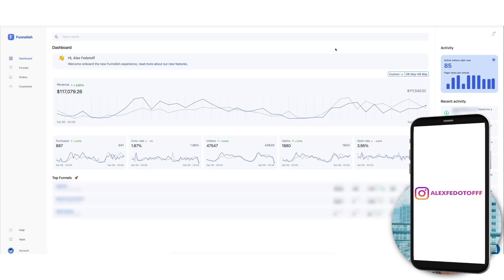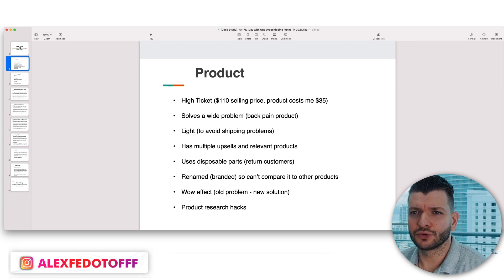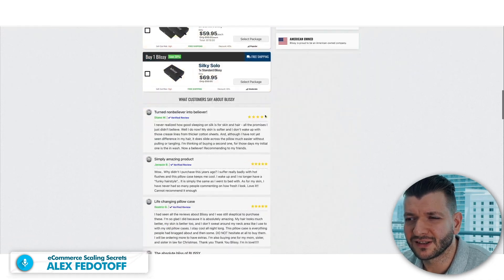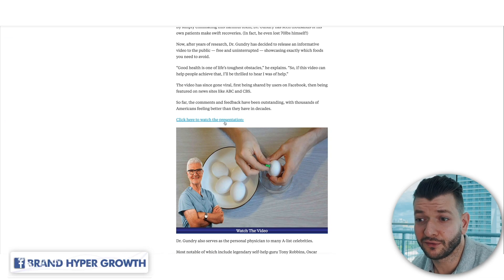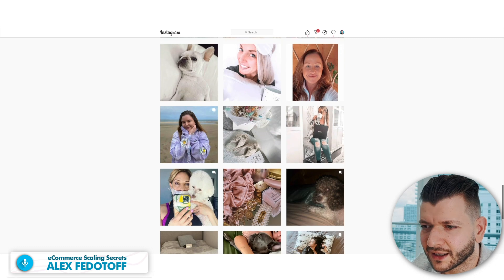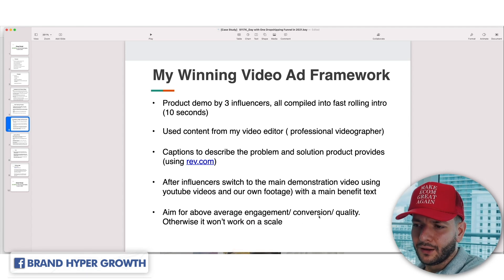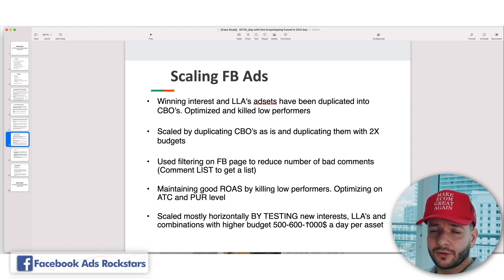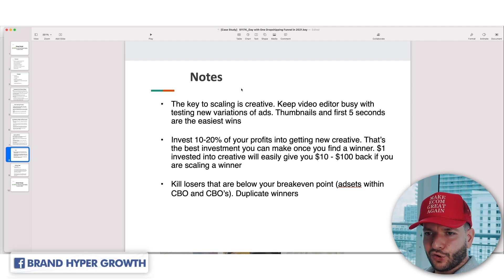[Case Study] 117K Day with One Dropshipping Funnel in 2024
👑 Doing over $1k a day in eCommerce sales and want to scale your store?
Join 1500+ experienced dropshippers in our community for high-level training and help

Hey guys,

Wondering how I make my funnel stores ROCK? Well, there’s a trick… of course

Today, I will tell you HOW I’m making 117K/DAY RIGHT NOW with one product!

In particular, I will talk about :

the PRODUCT and the REQUIREMENTS I used to FIND that product
the SUPERCOOL tool I’m using for product research
the EXACT format we use for our funnel
the COPYWRITING hacks to boost your landing page’s CR%
the Fb ads CREATIVES strategy that we used for this store
MY WINNING VIDEO AD framework

This and not only - the EXACT things that helped me get to 117K/day, just for you, just here!